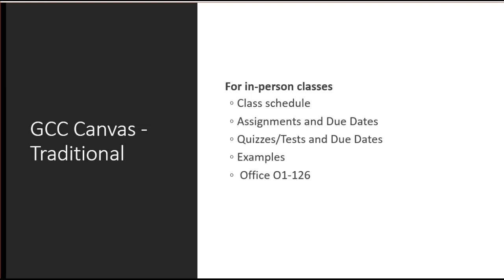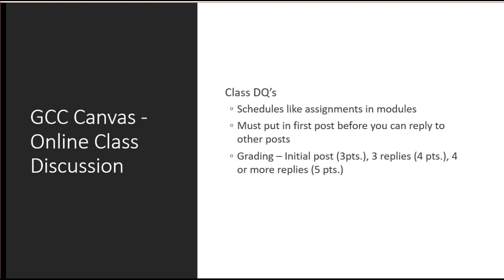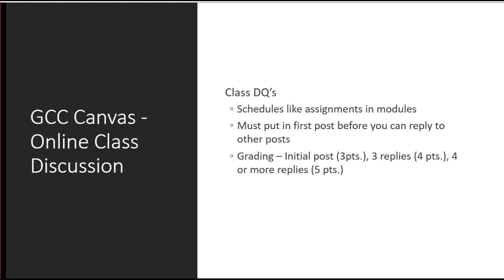My Canvas Templates Video